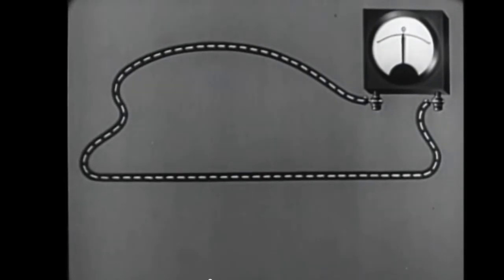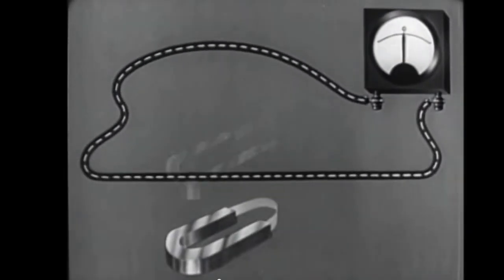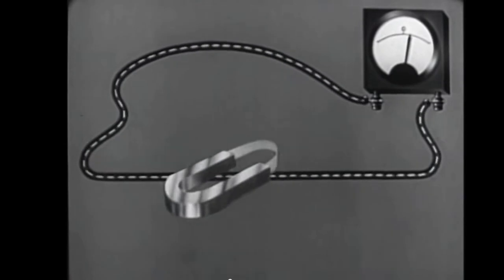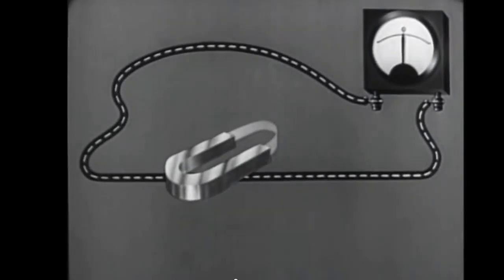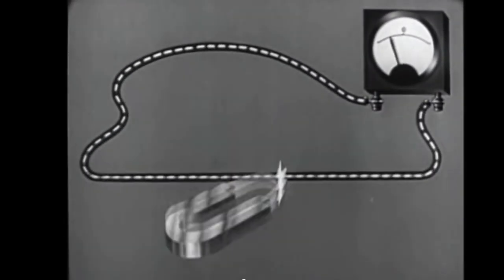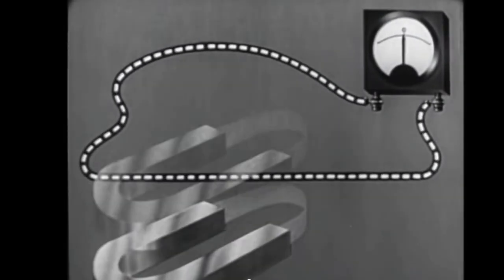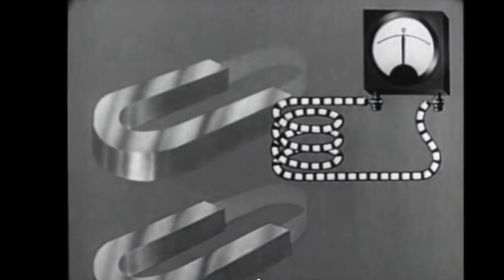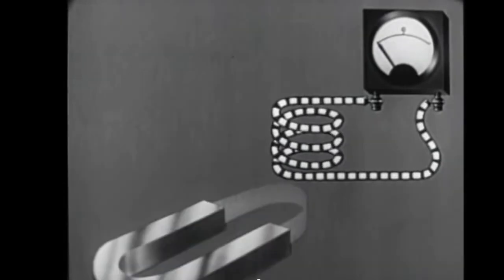Online HVAC Training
This is part of our Online HVAC Apprenticeship Training Program. Working together with HVAC Contractors, we provide the classroom, they provide the hands-on OJT. Following the NCCER Curriculum this four level course takes approximately 2 years to complete.

When you have completed this module, you will be able to do the following:

1. Describe the fundamentals of electricity.

State how electrical power is created and distributed.
State the safety practices associated with electricity.
Describe the difference between alternating current and direct current.

2. Explain basic electrical theory.

Define voltage, current, resistance, and power and describe how they are related.
Use Ohm’s law to calculate the current, voltage, and resistance in a circuit.
Use the power formula to calculate how much power is consumed by a circuit.
Describe the differences between series and parallel circuits and calculate circuit loads for each type..

4. Identify the electrical measuring instruments used in HVAC/R work and describe their uses.

Describe how voltage is measured.
Describe how current is measured.
Describe how resistance is measured.

3. Identify electrical components used in HVAC/R systems and describe their functions.

Identify and describe various load devices and explain how they are represented on circuit diagrams.
Identify and describe various control devices and explain how they are represented on circuit diagrams.
Identify and describe the types of electrical diagrams used in HVAC/R work.